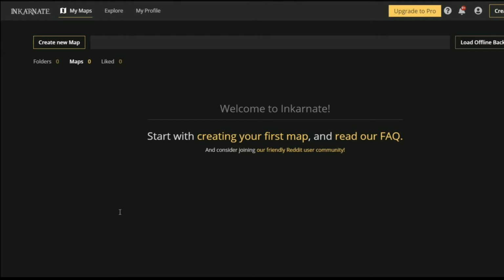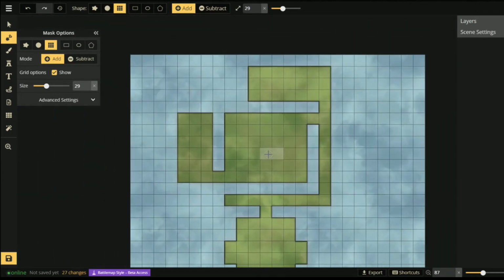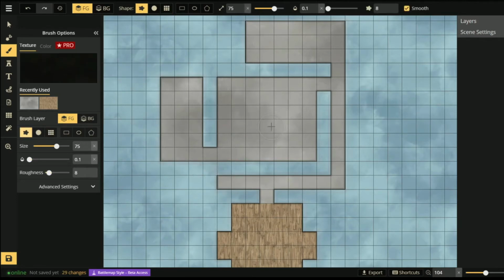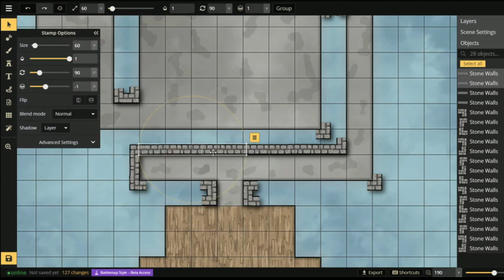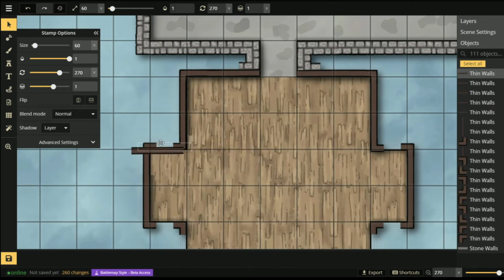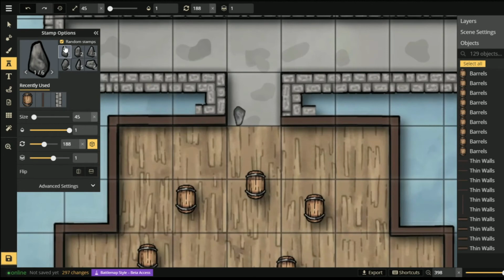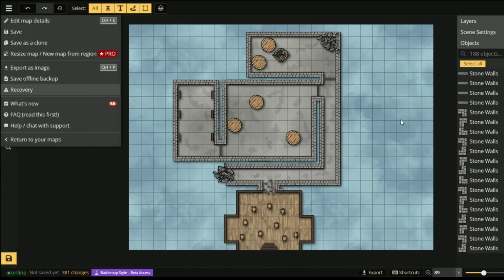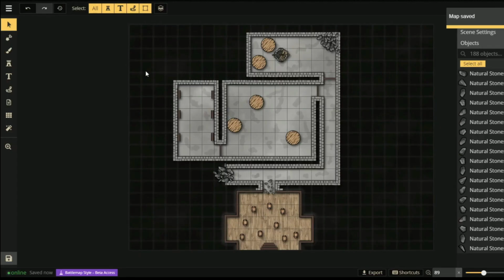How To Create Your D&D Game | Map Creation with Inkarnate!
In this series, I take you through the process of becoming a Dungeon Master Online!

This episode focuses on Map creation, and how to use Inkarnate.